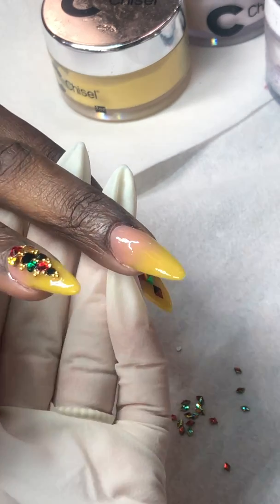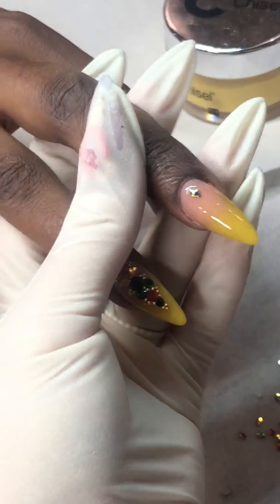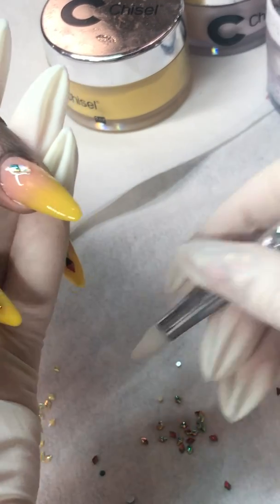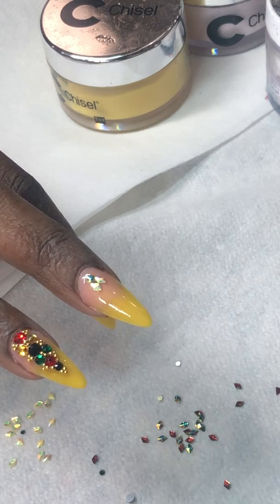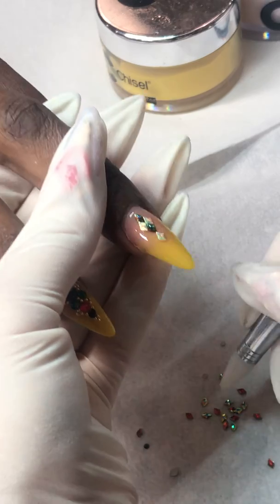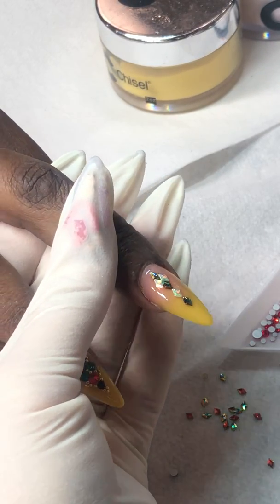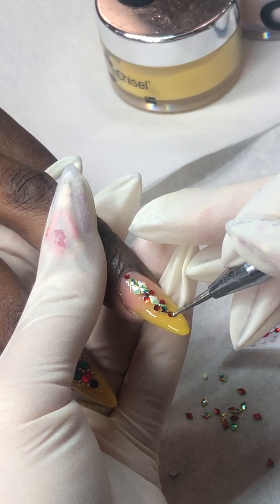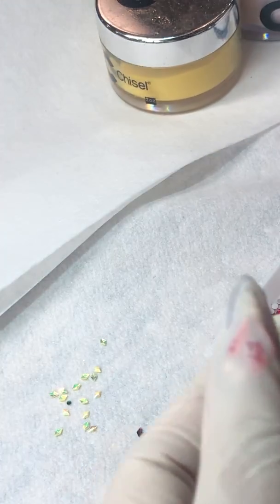Black History Month Crystal Design Special How to Quick Easy Simple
Join us for our 3-days Nail Mastery Event in Ann Arbor, MI for all skill levels &  salon styles
Strengthen your Basics, Improve your Advanced, Soar to a new high.